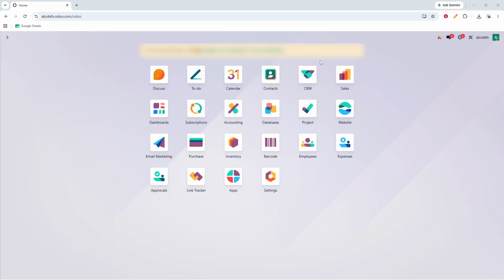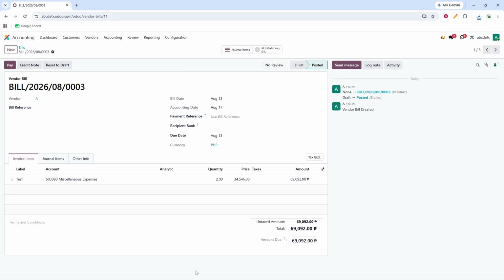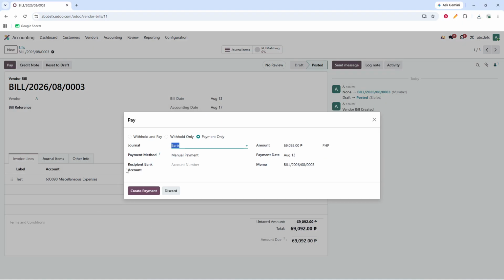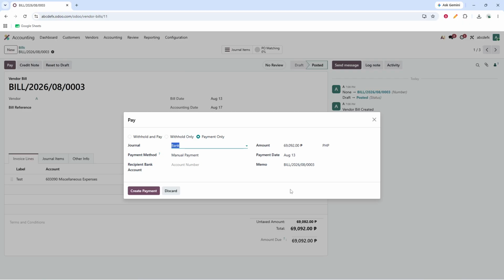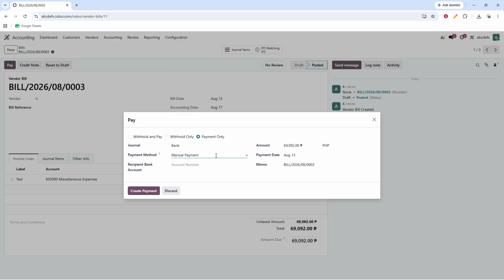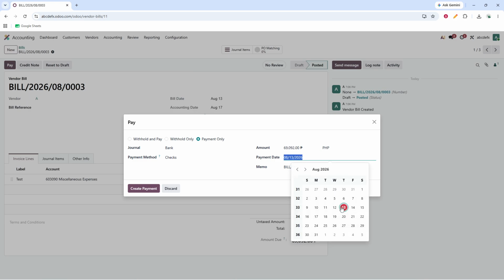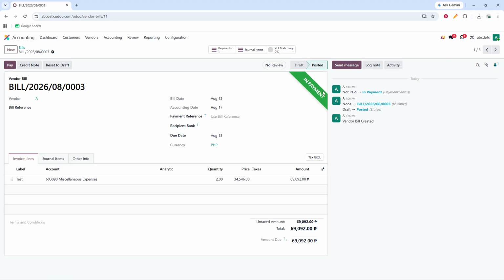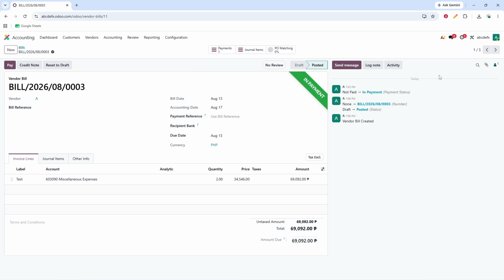How To Register A Vendor Payment In Odoo (Step-by-Step 2026)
In this step-by-step Odoo Accounting tutorial, you’ll learn how to register a vendor payment in Odoo in 2026. Recording supplier payments accurately helps businesses maintain accounts payable records, track outstanding bills, and manage cash flow.

🔹 What You’ll Learn:
* How To Register A Vendor Payment In Odoo Accounting
* How To Find Vendor Bills And Payment Registration Options
* How To Enter Payment Information For Supplier Transactions
* How Vendor Payments Are Connected To Outstanding Bills
* How To Review Payment Status After Registering A Transaction
* How Accurate Payment Records Support Accounts Payable Management
* How Odoo Can Help Track Supplier Obligations And Business Expenses
* How Vendor Payment Records Support Reconciliation And Financial Reporting
* Common Vendor Payment Registration Mistakes To Avoid

💡 Pro Tip: Verify the vendor, bill amount, payment date, and payment method before confirming the transaction. Accurate accounts payable records help prevent duplicate or incorrect payments.

By The End Of This Video, you’ll know how to register vendor payments in Odoo. You’ll also understand how supplier payment records support accounting accuracy, cash flow planning, and reconciliation.